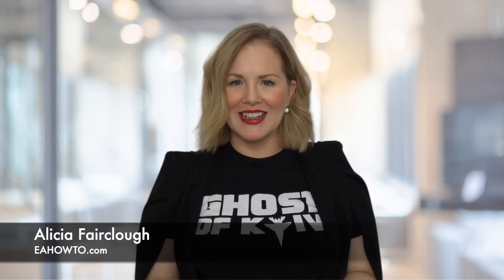Job Search Tips for Executive Assistants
*** Become a member of EA How To Plus ***
The world's most valuable resource for assistants.

⬆️ ⬆️ ⬆️ NOTE: This is a Google Sheet so you will need a Google account to access. ⬆️ ⬆️ ⬆️

Today we’re talking about job searching tips for Executive and Personal Assistants.
There are 10 tips to go through!

Timestamps
EA How To Plus is the most valuable resource for assistants at every stage of their career.
00.28 To become a member visit EAHOWTO.com/eahowtoplus
or click the link in the video description.
00.33  Today we’re talking about job searching tips for Executive and Personal Assistants.
00:50 Your Executive Assistant LinkedIn Profile
01:48 A Word and PDF copy of your Executive Assistant CV
01.55 Use a job seeker tracker - I've created one for you!
02:28 Make a list of recruiters for your location and industry. Register with them. Stay in touch with them.
03:10 Work your network.
03:29 Apply for EA roles on LinkedIn but don't put all your eggs in the LinkedIn basket.
04:01 Your executive assistant cover letter is important
04:22 Attend networking events (preferably in person but also online)
04:40 Stay positive!
05:05 Be an engaged member of your professional community

What to say when... Recommended responses to common and not so common emails received by Executive Assistants.

The guide is packed with information on what executives are doing that executive assistants should be doing.